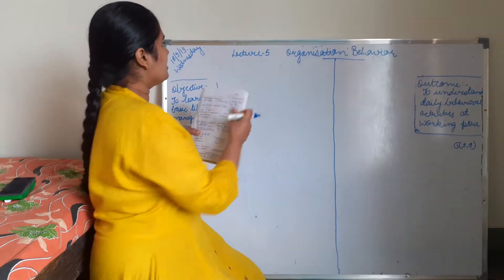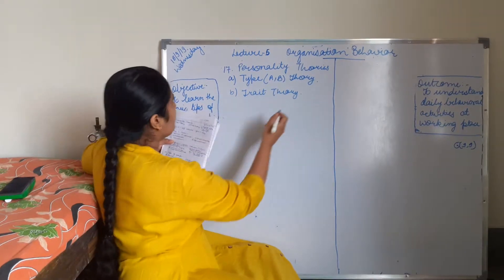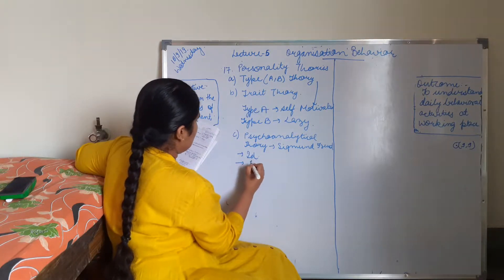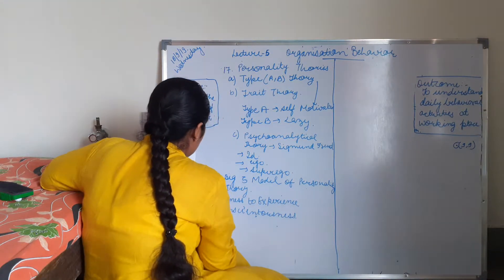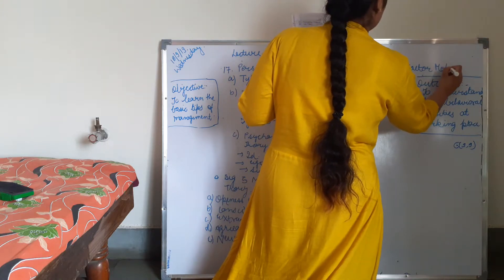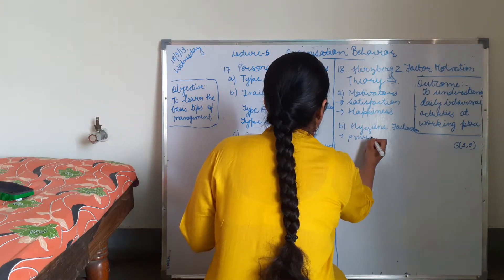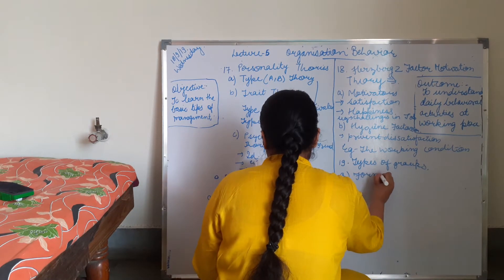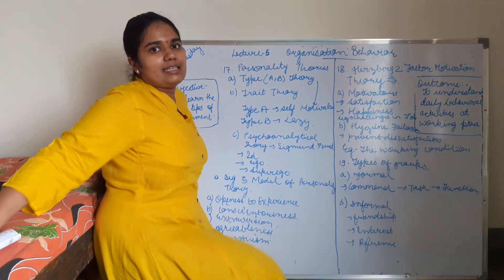Organisation Behavior (lecture 6) personality theories, herzberg 2 factor theory, types of groups